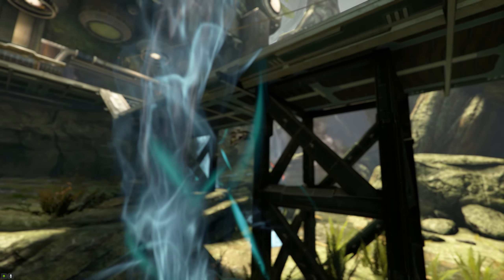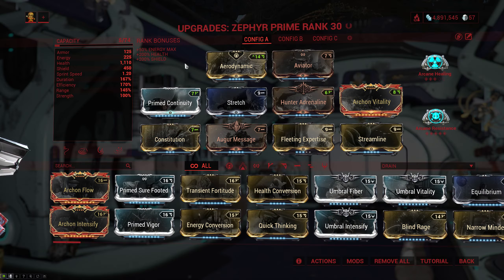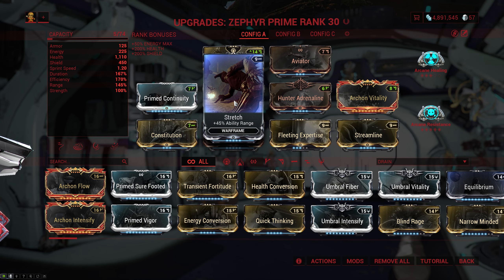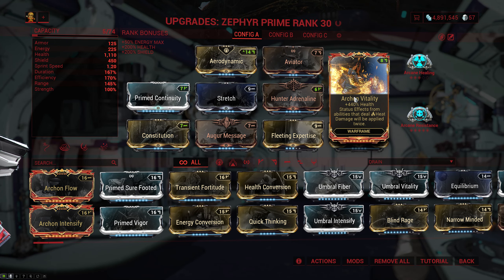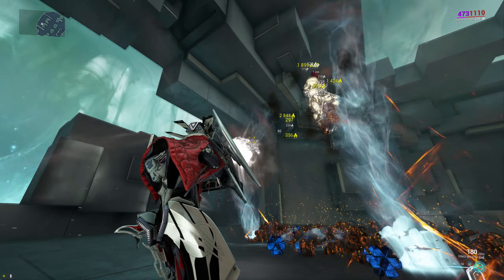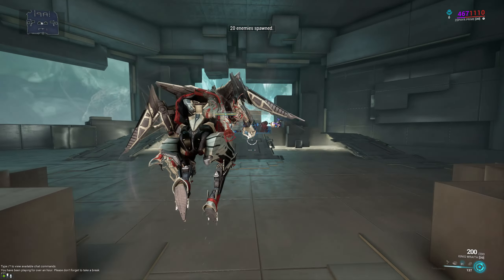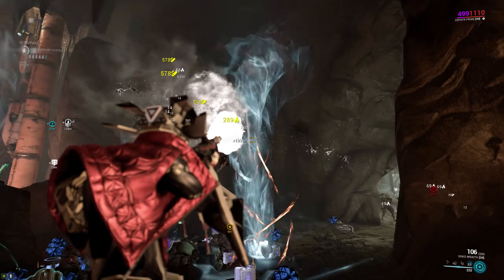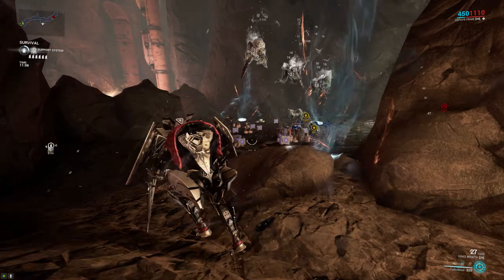Warframe Builds - Endgame Zephyr